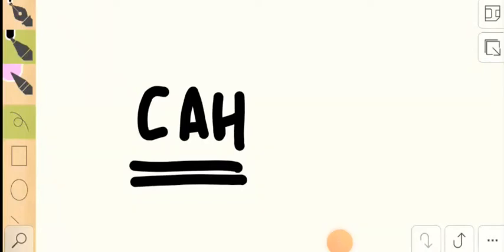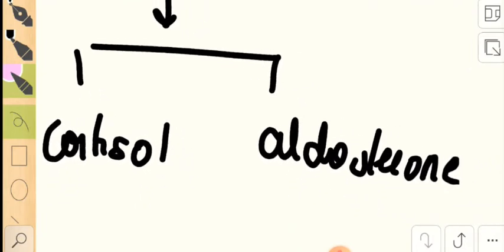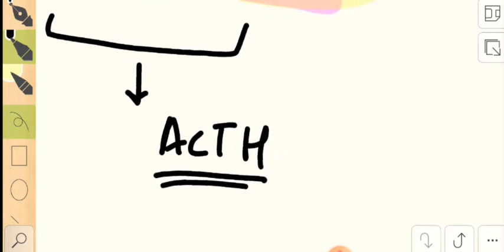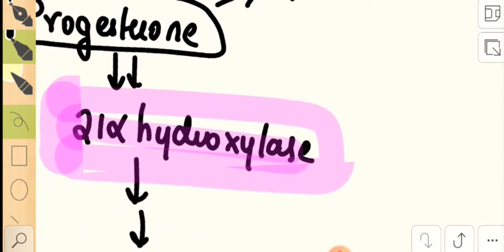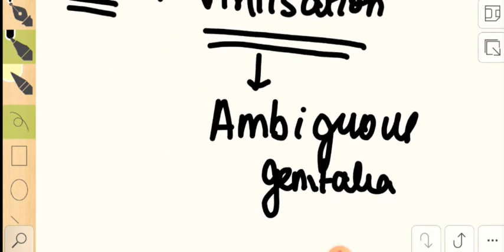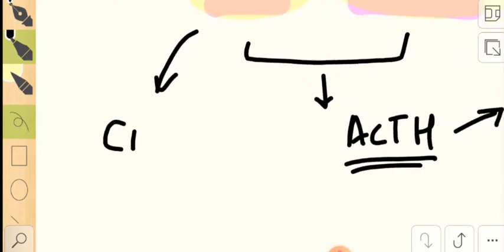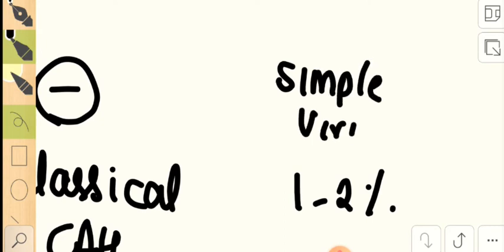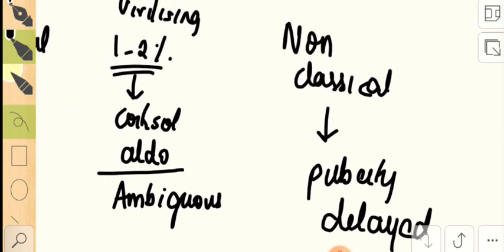Congenital Adrenal Hyperplasia -pathophysiology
posting a video after so long. This video mainly focuses on the basic pathophysiology regarding CAH. Hope it was useful.